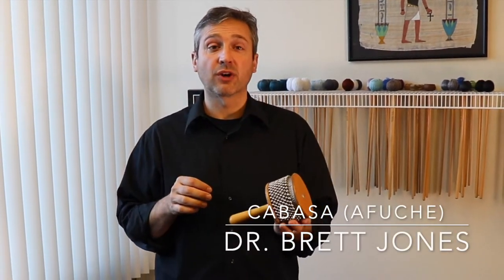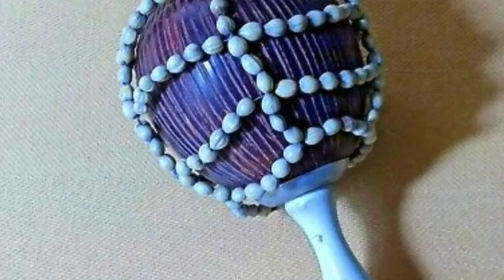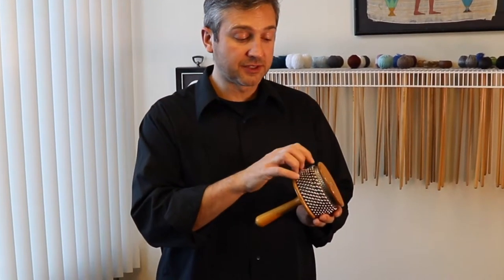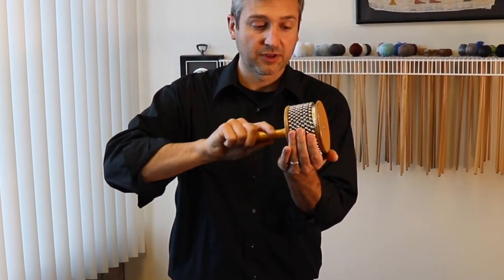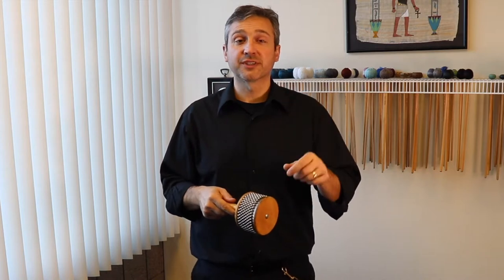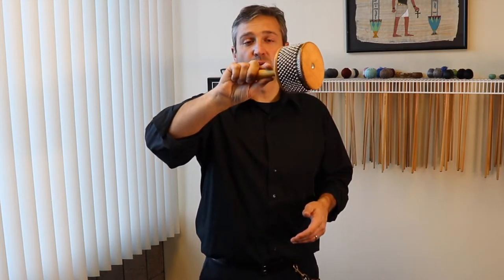Cabasa (Afuche) Tutorial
Dr. Brett Jones is the professor of percussion at the University of Wisconsin-Superior.  He endorses Salyers Percussion and Grover Pro Percussion products.  Visit his website at brettjonespercussion.com.